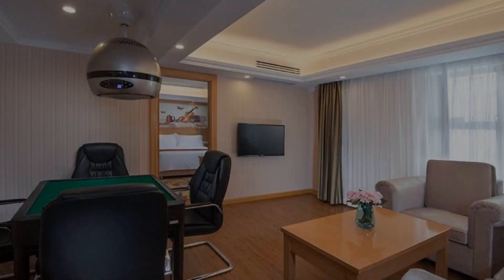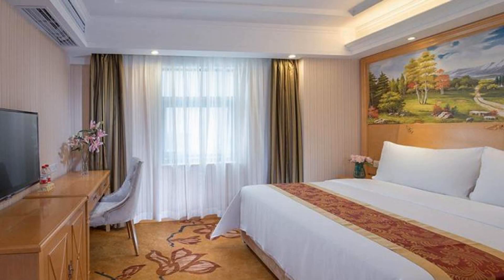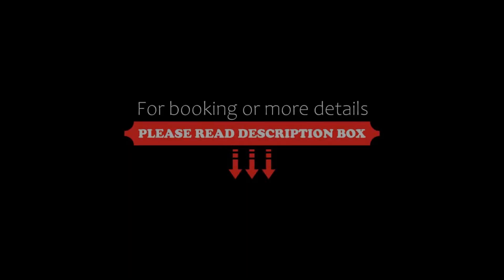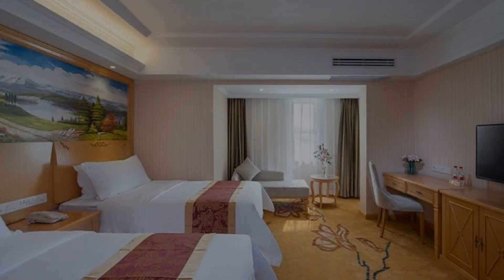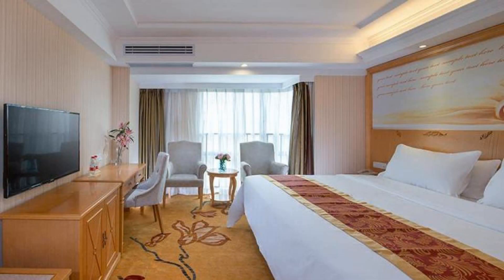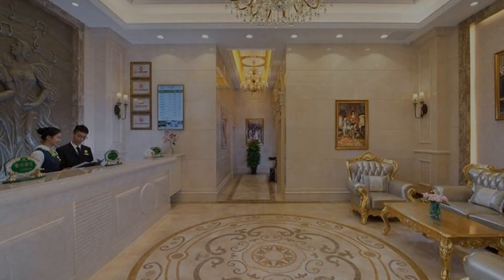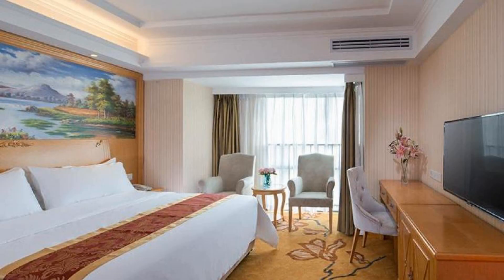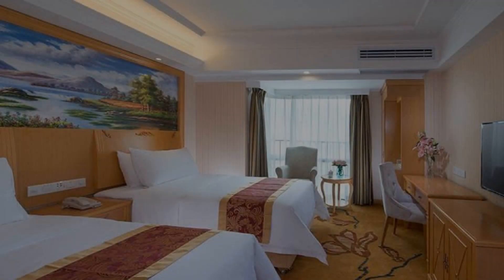Vienna Hotel Xixiang Gushu, Xin'an, China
About Property:
Featuring free WiFi and accepting only Mainland Chinese citizens, Vienna Hotel Xixiang Gushu is situated in Xin'an. All rooms boast a flat-screen TV with cable channels and a private bathroom. The property is located in the Bao'an district.
Guest rooms in the hotel are fitted with a kettle. All units include a desk.
Staff at reception can assist around the clock with guidance on the area.
Hong Kong is 47 km from Vienna Hotel Xixiang Gushu, w...
Property Type: Hotel
Address: No.368 Guxu First Road Xixiang Avenue, 518000 Xin'an, China
Searching For
1. Vienna Hotel Xixiang Gushu - Xin'an - China
2. Vienna Hotel Xixiang Gushu - Xin'an - China Address
3. Vienna Hotel Xixiang Gushu - Xin'an - China Rooms
4. Vienna Hotel Xixiang Gushu - Xin'an - China Amenities
5. Vienna Hotel Xixiang Gushu - Xin'an - China Offers and Deals
Audio Credit:
Track Title: Reasons To Hope
Artist: Reed Mathis